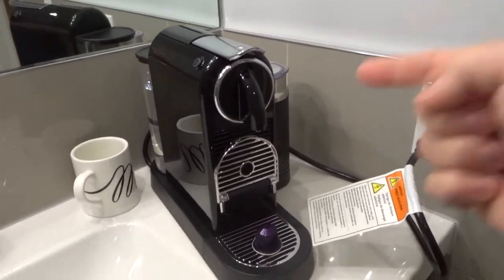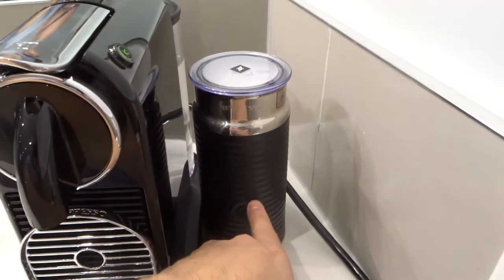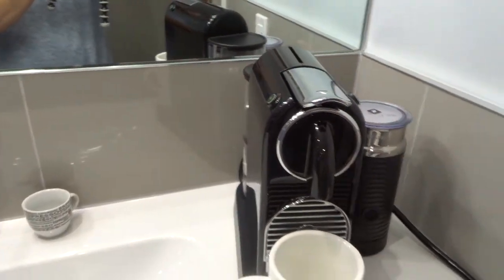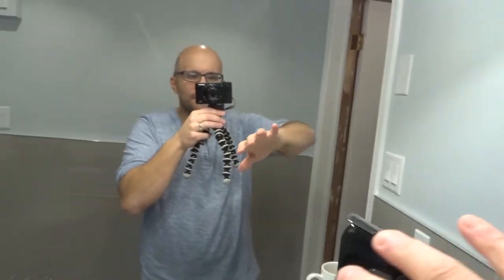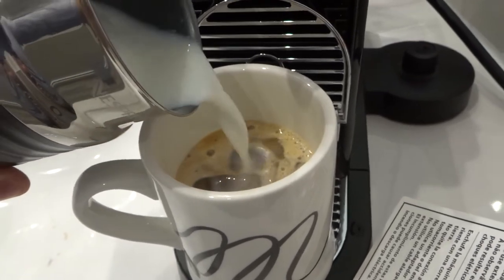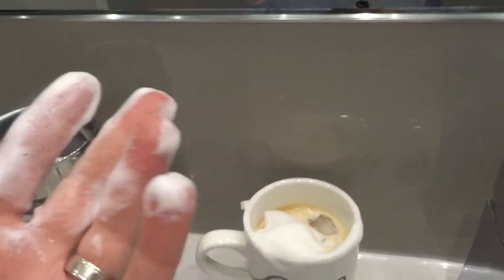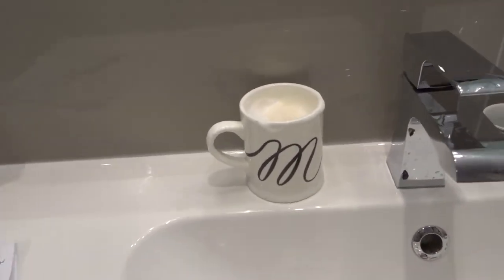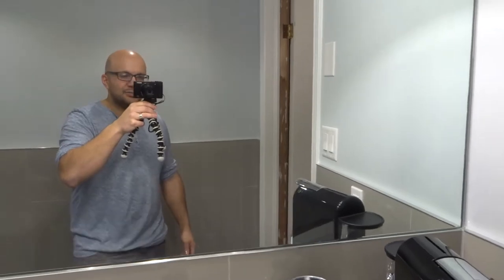How To Make An Iced Latte With Nespresso Citiz-Full Tutorial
In this video, I show you and tell you how to make an iced latte easily using the Nepsresso Citiz coffee machine. if you are in the mood for a cold coffee drink but want to use your Nespresso machine, you should not worry because you can make an iced latte using only the stuff that you have included in your Nespresso Citiz and Milk machine, along with some ice from the freezer. I show you exactly how to do it with a few simple steps and tried to make it as easy as possible, so that you can do it yourself while at home with your own Nespresso Citiz and Milk espresso coffee machine.